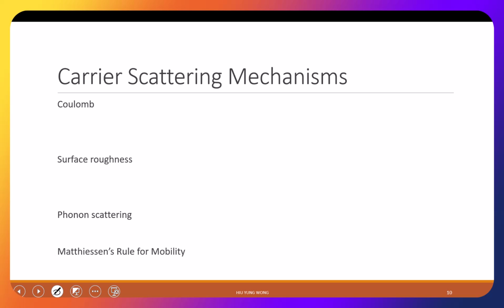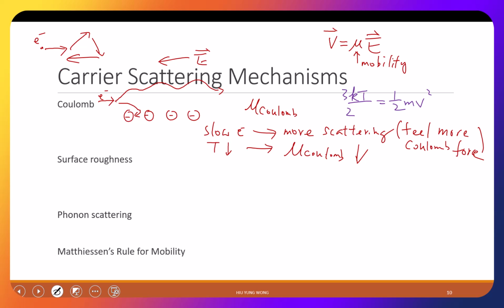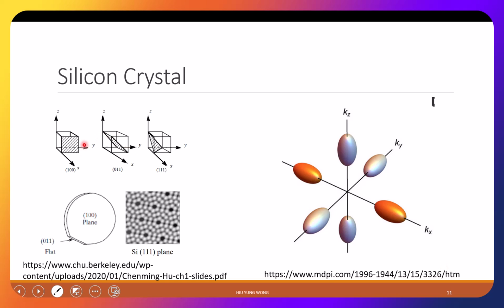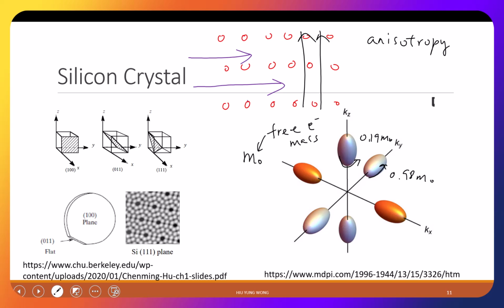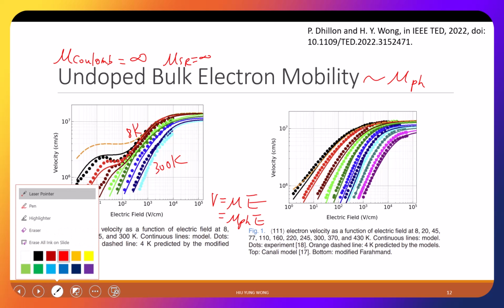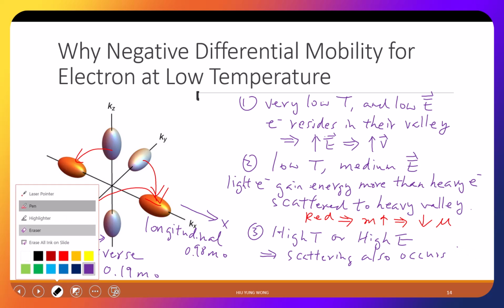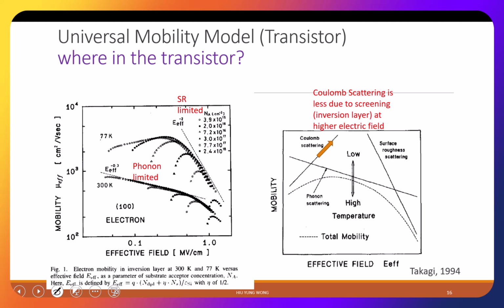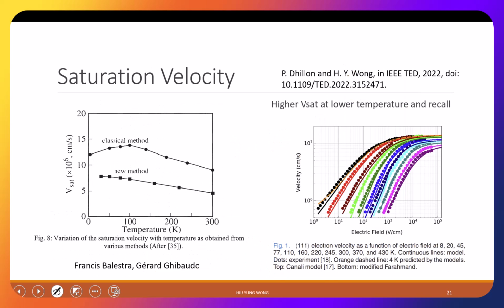L5B - Takagi Universal Mobility Model and Cryogenic Mobility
Coulomb Scattering, Surface Roughness Scattering, Phonon Scattering, Crystal Anisotropy, Takagi's University Mobility Model, Cryogenic Mobility